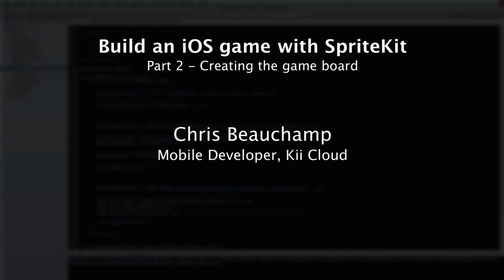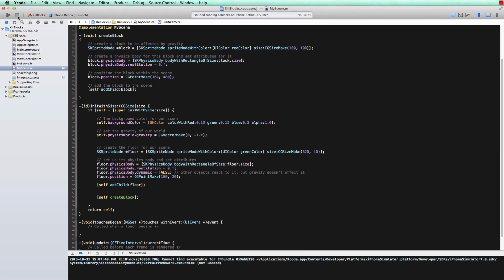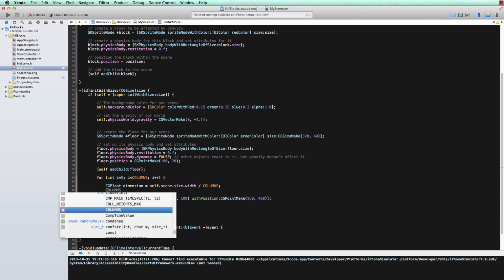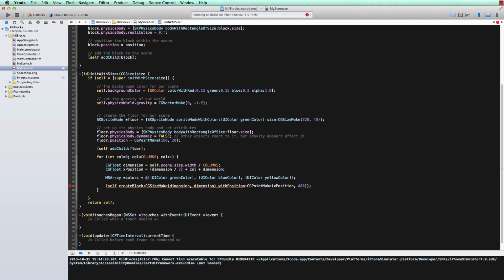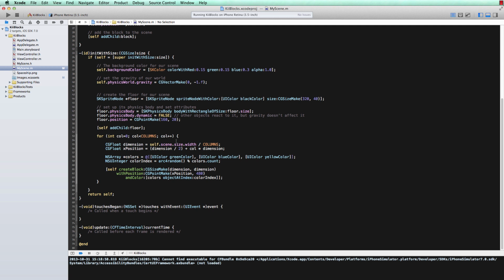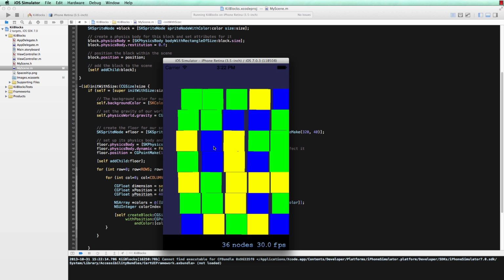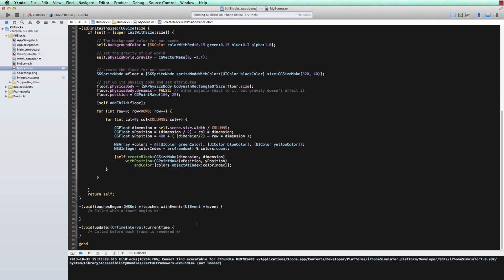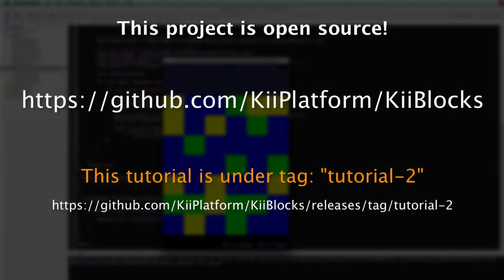Build an iOS Game with SpriteKit and Kii Cloud - Part 2 : Setting up the game board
The second part in a video series for building an iOS game using SpriteKit and Kii Cloud. This installment will show how to create the board for our game, with a number of blocks in a 2-dimensional grid interacting with one another.

Follow along with the video, or check out our Github page to check out the code.

If you'd like the code for this tutorial only - check out the git tag "tutorial-2" - you can get a snapshot of the code used in this video!